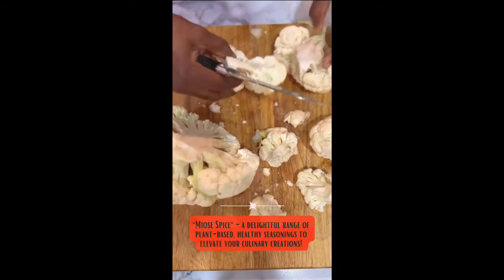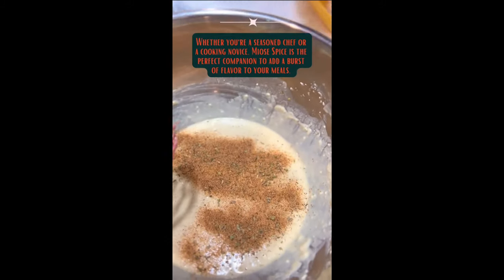What Can I use MioseSpice In? | EDEN | Candice Bailey | Special Discounts Available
Welcome to Cooking with Candice Bailey! In this episode, Candice shares her passion for cooking by teaching you how to prepare a delicious and healthy dish using MiOse Spice seasonings. Miose Spice is known for its unique blend of flavors that elevate any dish to the next level.

Candice Bailey guides you through the step-by-step process of creating a mouthwatering meal that not only tastes amazing but also nourishes your body. Whether you're a seasoned chef or just starting in the kitchen, Candice's easy-to-follow instructions and cooking tips will inspire you to get creative with your culinary skills.

In this video, Candice showcases how to use Miose Spice seasonings to enhance the flavors of fresh ingredients, creating a dish that's bursting with wholesome goodness. From aromatic herbs to savory spices, Miose Spice adds depth and complexity to every bite, making it a must-have in your pantry.

Join Candice Bailey on this culinary journey and discover how to make healthy eating exciting and flavorful with Miose Spice seasonings.